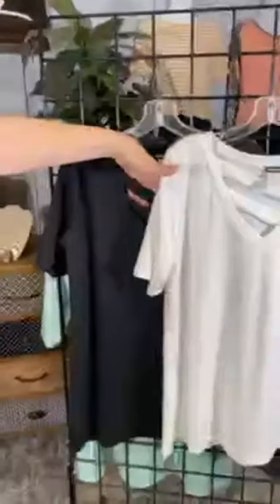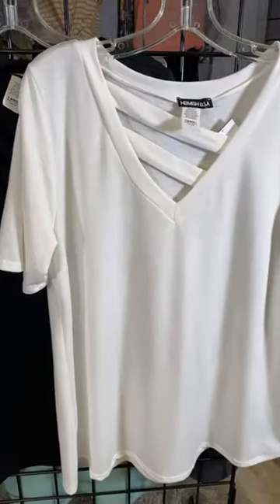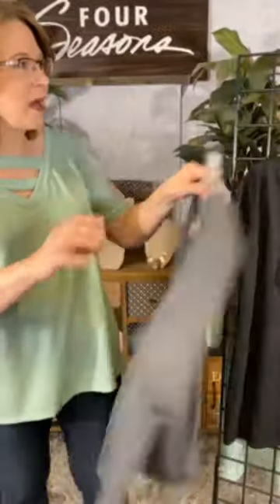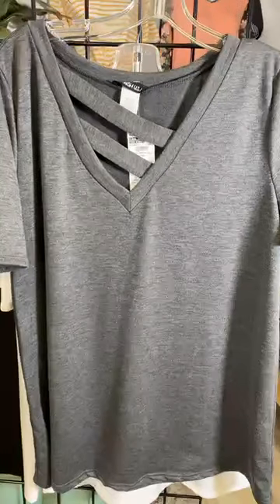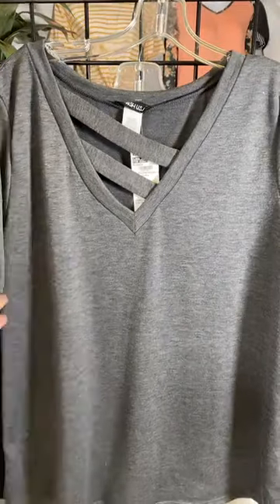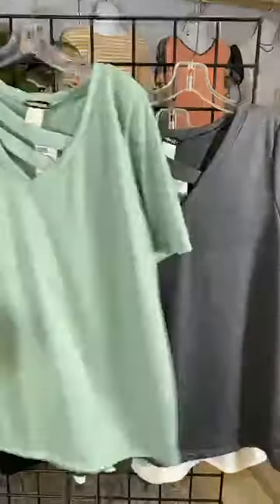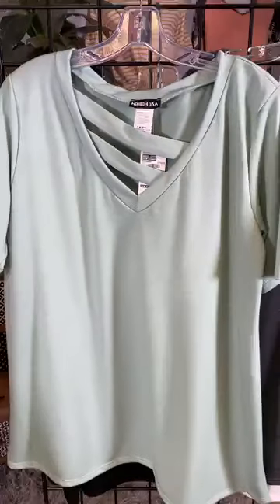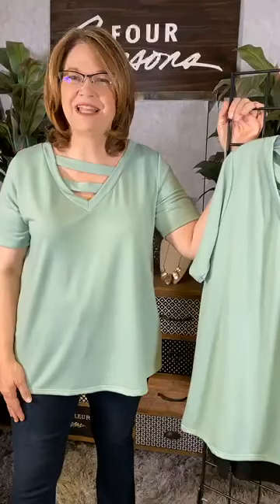French Terry top in Missy & Plus sizes at Four Seasons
BABY FRENCH TERRY with a unique neck line in Missy & Plus sizes

Heimish does it again -- figure flattering A-line cut with a diagonal peek-a-boo neckline.  Short sleeve style and a soft relaxed fabric.

3 colors in Missy  - Black, Dusty Mint & Ivory
2 colors in Plus - Charcoal & Dusty Mint

A GREAT price for Missy at $34.99 & $38.99 and remember we let you use COUPONS on NEW arrivals!   Mention code SPARKLE either in-store OR on-line and these NEW cute baby french-terry tops will only be $25.89 for Missy and $28.85.

Code SPARKLE expires on 7/11/2021